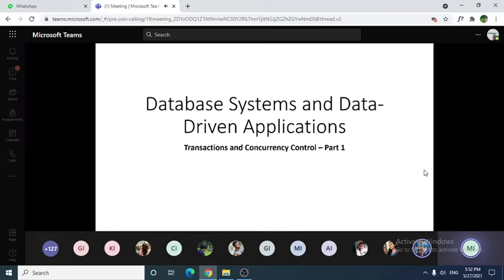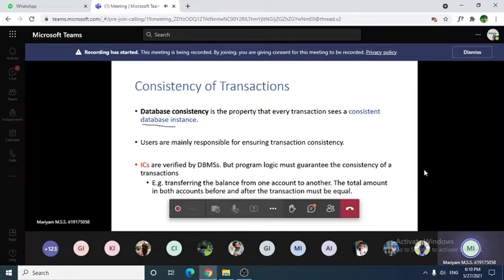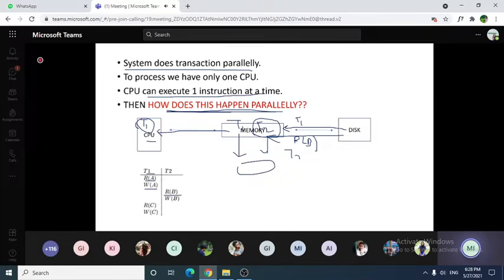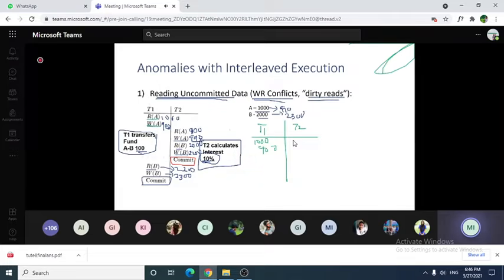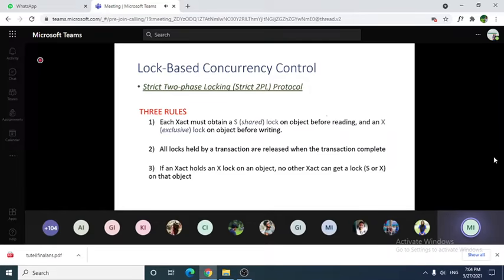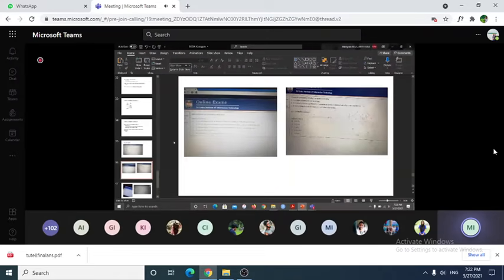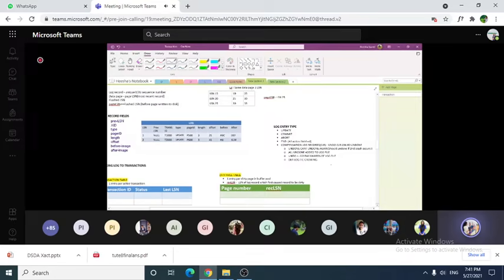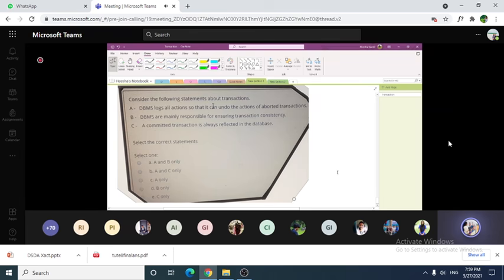Transaction & Crash Recovery Database Systems Kuppi Session 2 part2 | English